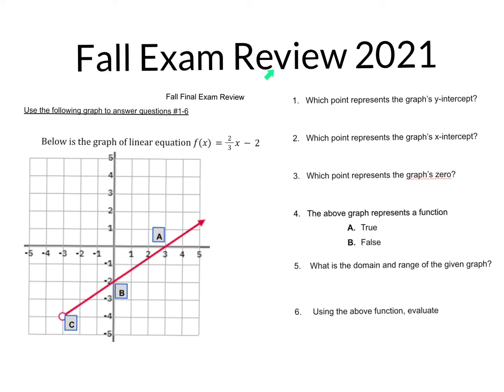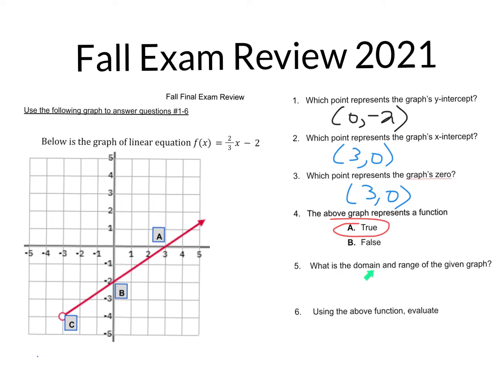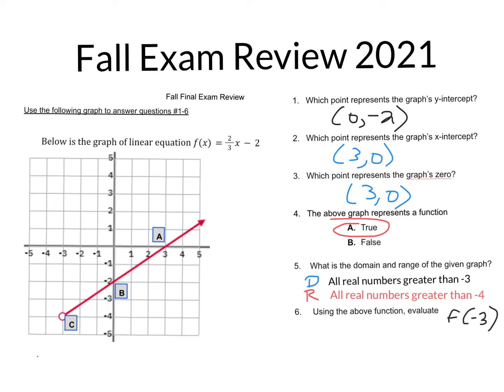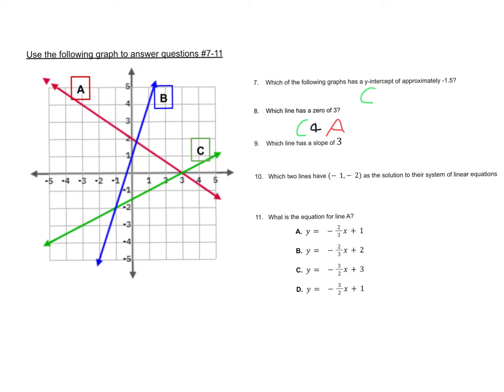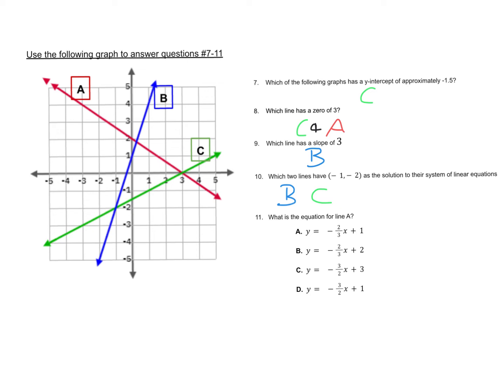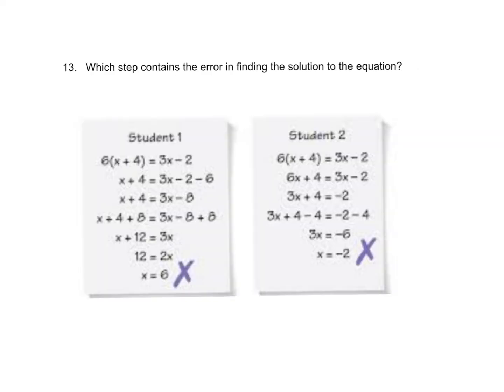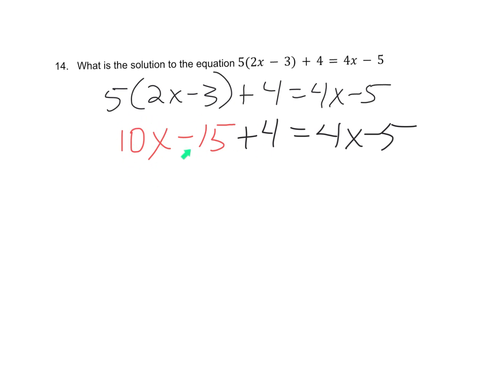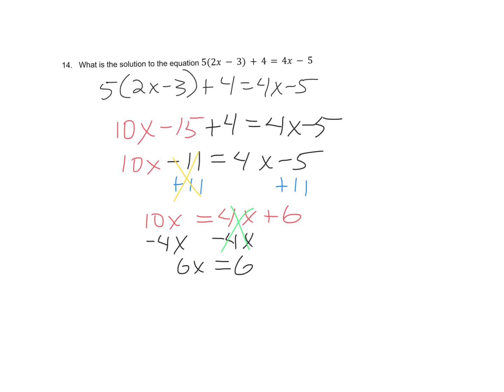Fall Exam Review 2021 PART 1